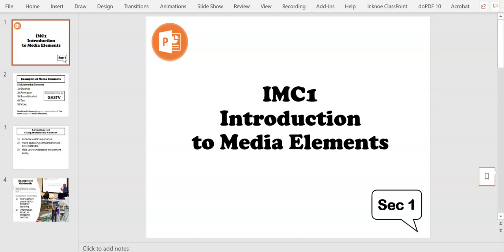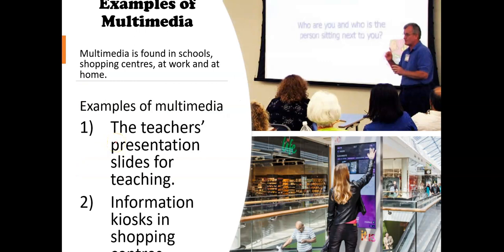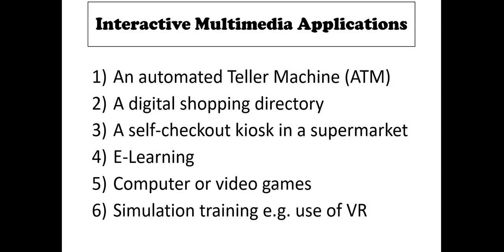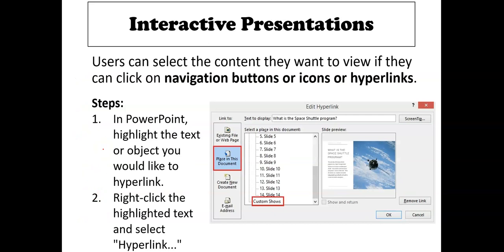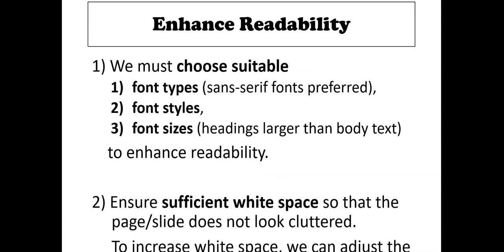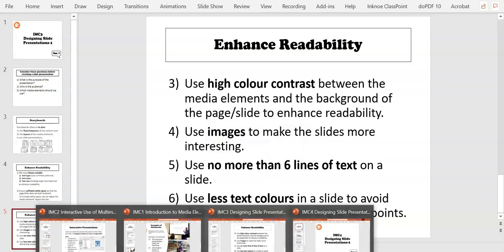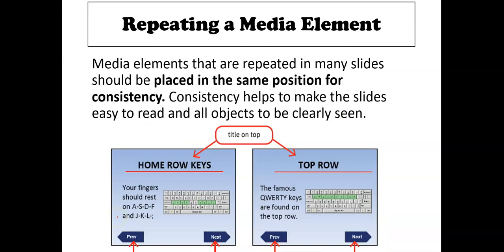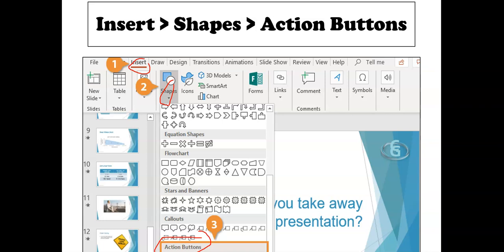Sec 1 IMC 8 July